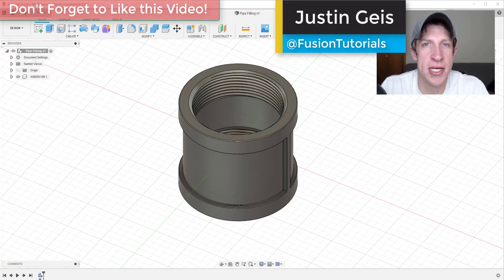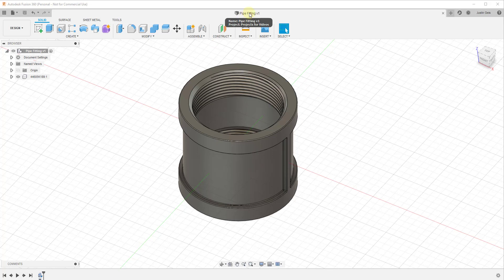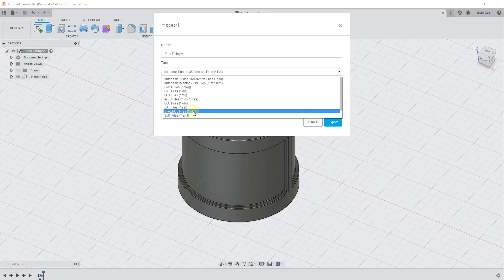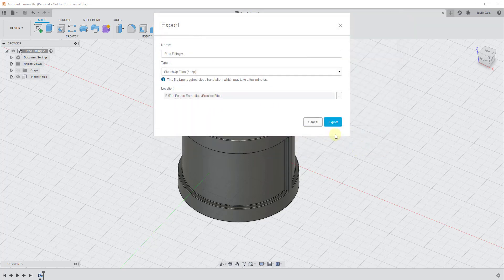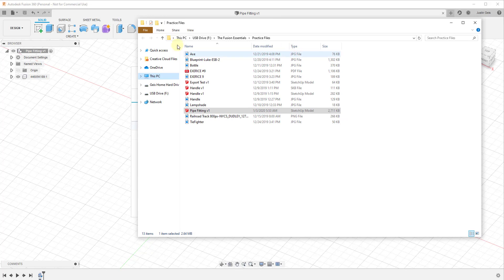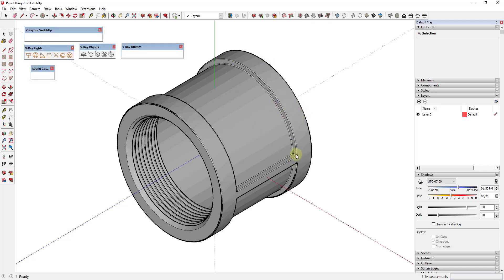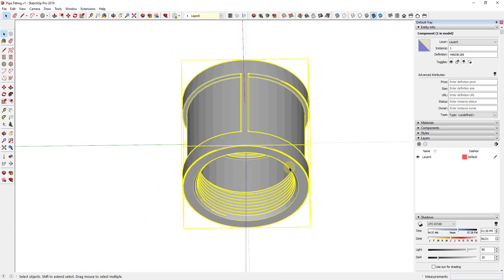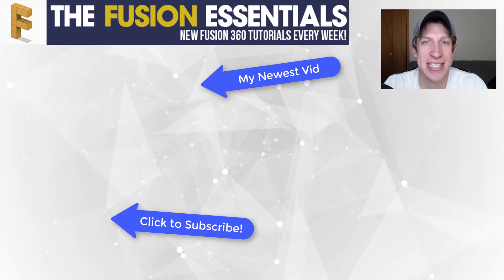How to Export Files from Autodesk Fusion 360 to SketchUp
In today’s video, we’re going to talk about how to export a Fusion 360 model file so that you can open it in SketchUp!

SketchUp and Fusion 360 are great 3D modeling programs – they both have their strengths and weaknesses, and sometimes you want to transfer models between the two programs. Fusion 360 makes this really easy by giving you the native ability to export to SKP – SketchUp’s native file type.

It’s actually a really easy process – simply go up to the file option at the top of the page, then select the option for “export.”

Under the option for “Type,” you’re going to want the option for .skp – this is a SketchUp file.

That this gives you a note telling you that it’s going to take a few minutes for the file to be converted – this is because of the cloud conversion happening in Autodesk’s servers.

Once this is done, you can open this file up inside of SketchUp. Note that if you’re dealing with smaller parts and pieces, sometimes SketchUp has some issues with handling the geometry that they should contain – you may have to go back and do some face repairs.